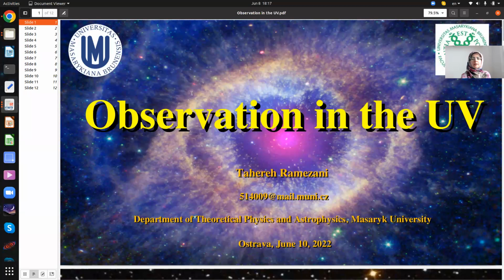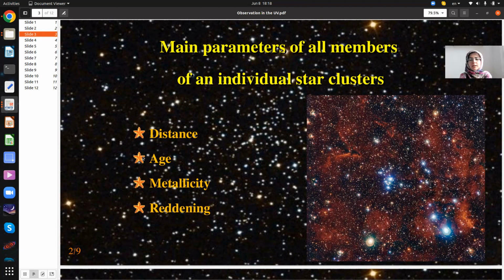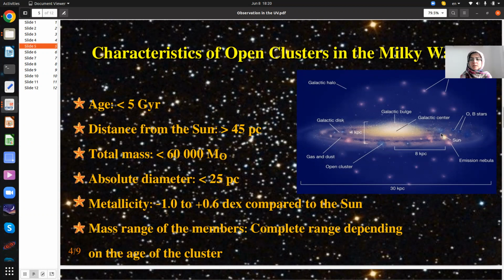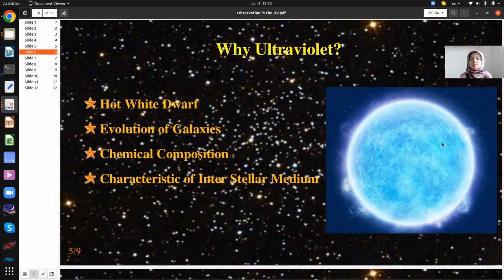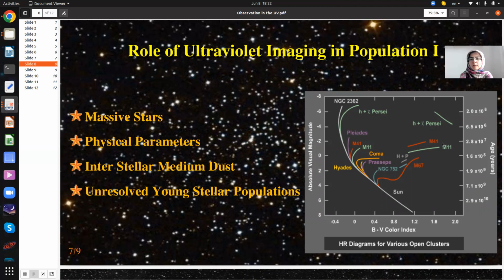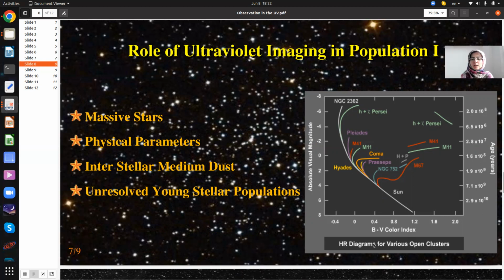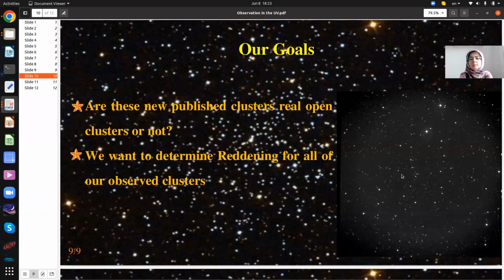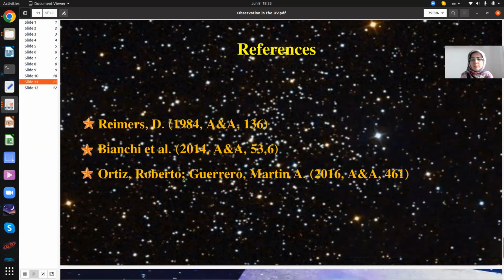Observation in the UV